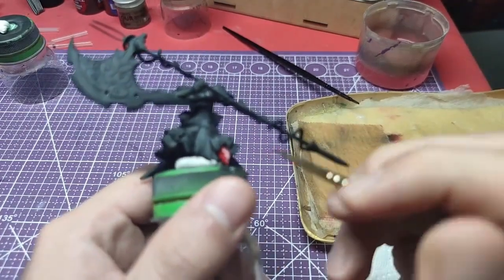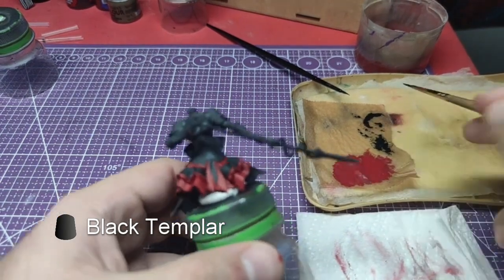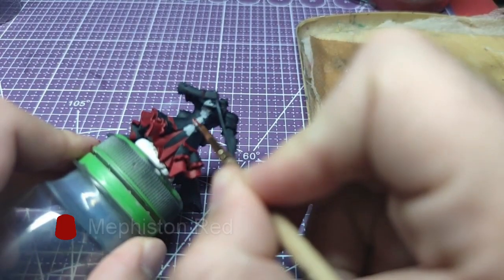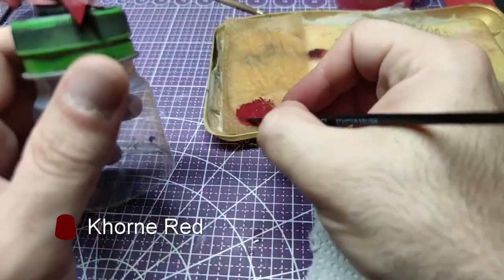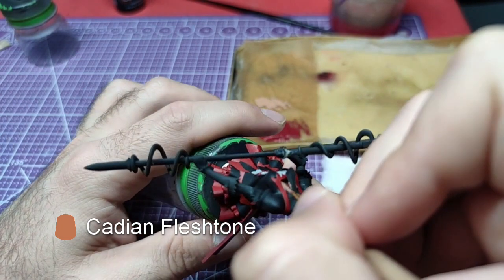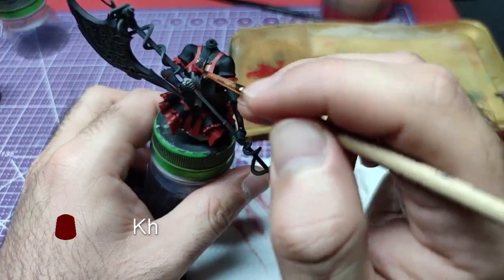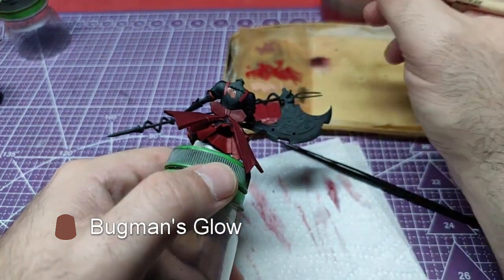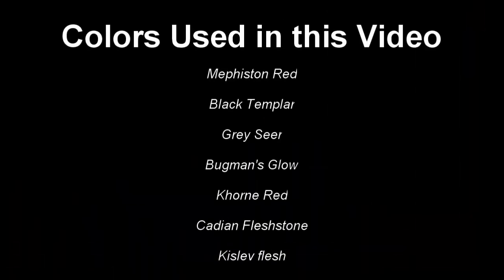Painting Rory Mercury: Body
On this video we will paint from Rory Mercury's main body. We will only do the base coloring, as it is complex with the axe being part of it. Highlights will be done in a subsequent video.